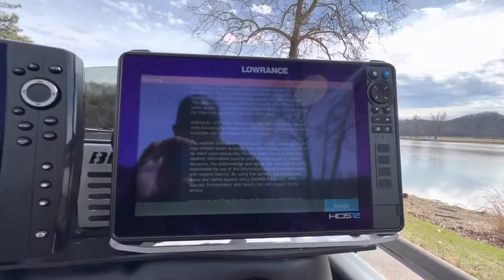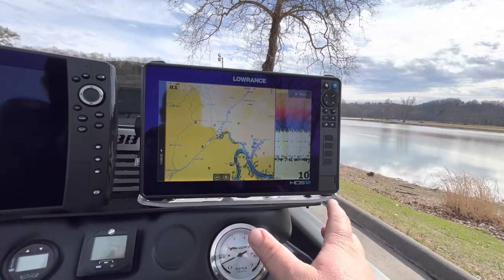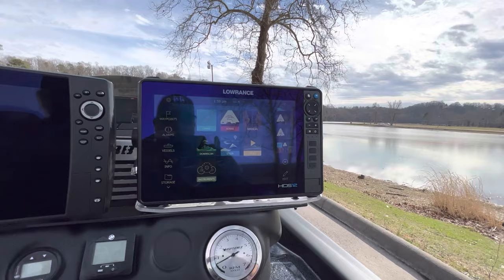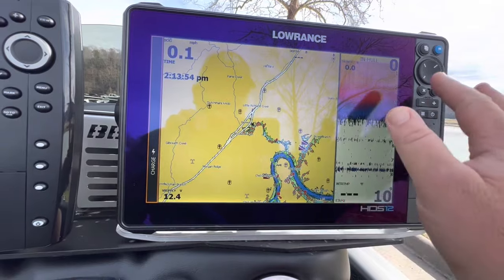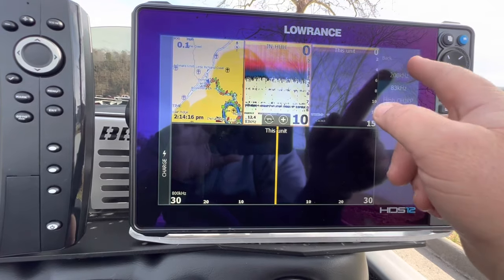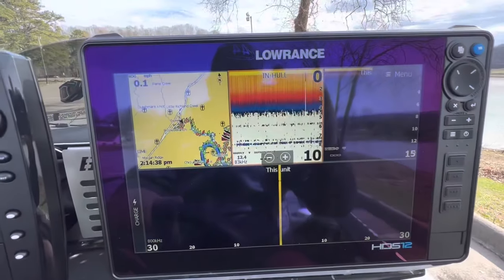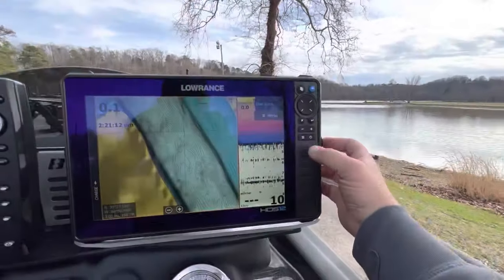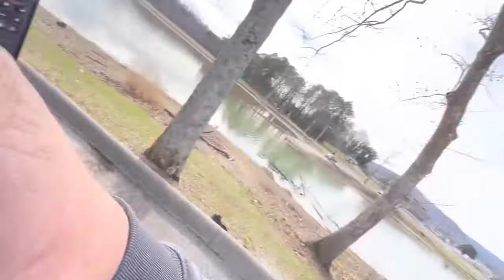Set Up Your NEW LOWRANCE HDS Live & HDS Pro Units Like A PRO!! (And Set Up NAVIONICS Maps!)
Setting up your Lowrance HDS Live and Pro units the way that allows for an intuitive and easy to read screen is super important!  Be sure to use these tips to set up your Lowrance the way you like it!